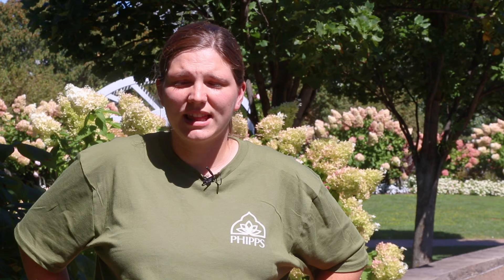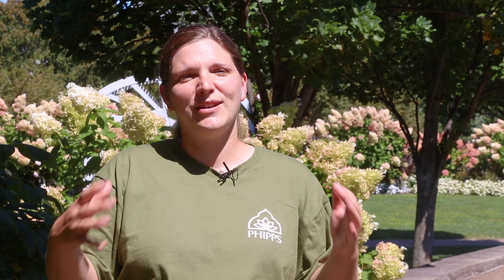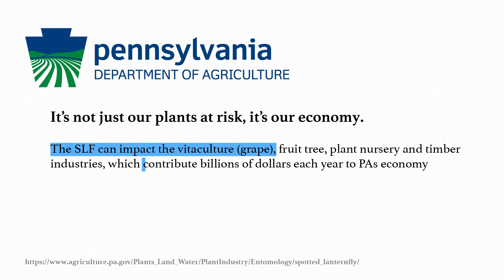Is the Spotted Lanternfly really that bad?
Multimedia Editor Pat Cavanagh speaks with entomologist Braley Burke from Phipps Conservatory and Botanical Gardens and USDA researchers Laura Nixon and Tracey Leskey to discuss the effects of the Spotted Lanternfly.